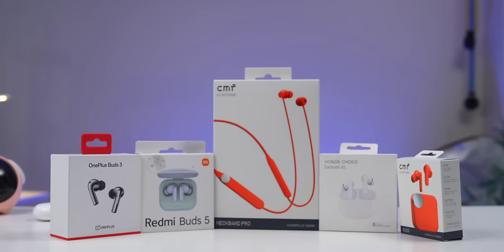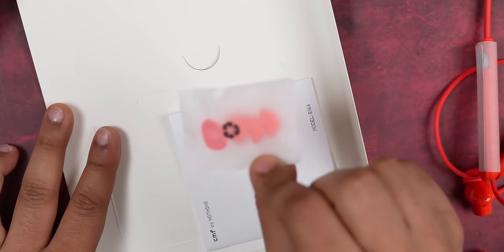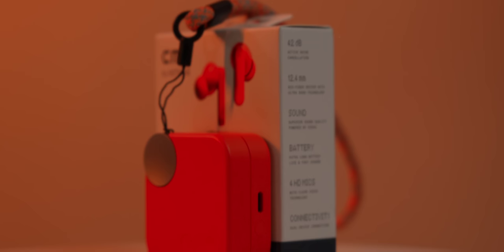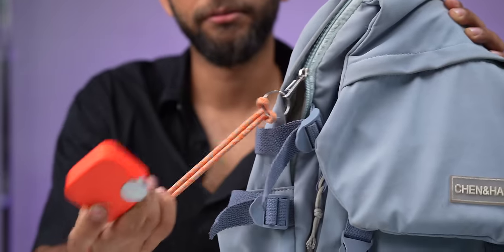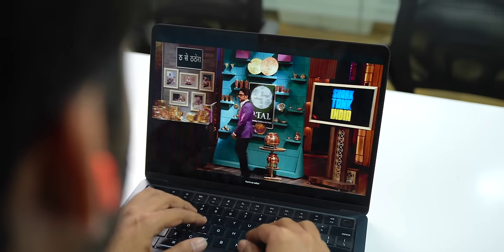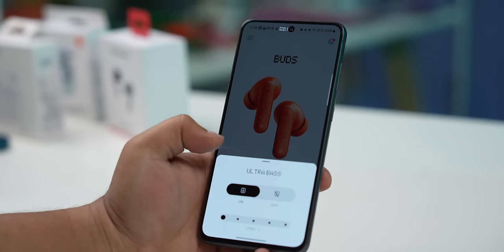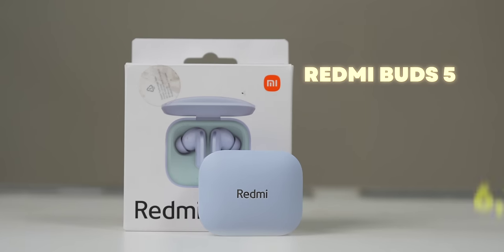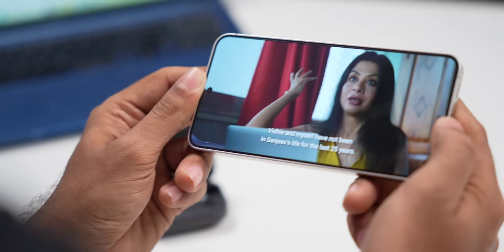Best Budget TWS to Buy And Avoid Under 5000!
Honor Choice Earbuds X5
OnePlus Buds 3
Redmi Buds 5
CMF by Nothing Buds Pro

🌟 Team TechWiser 🌟